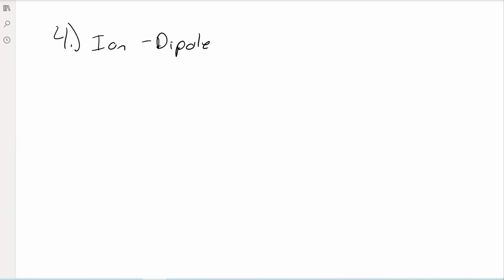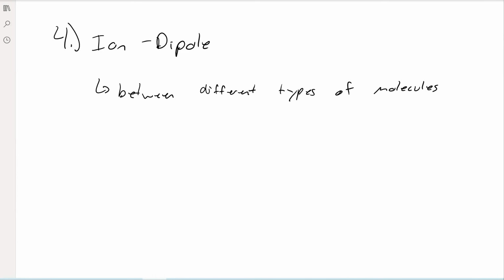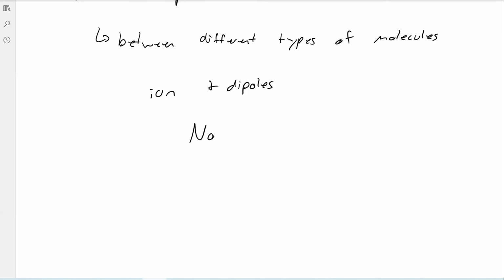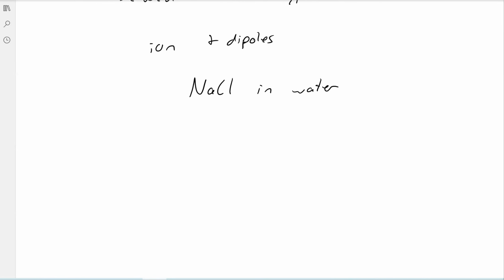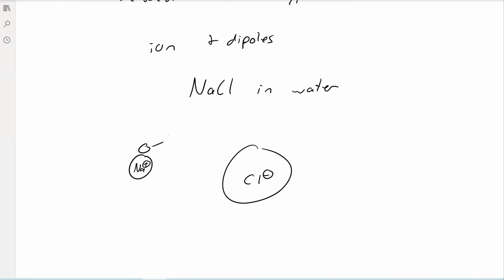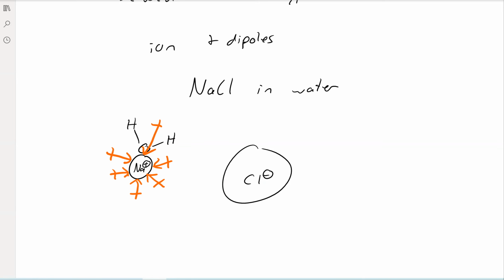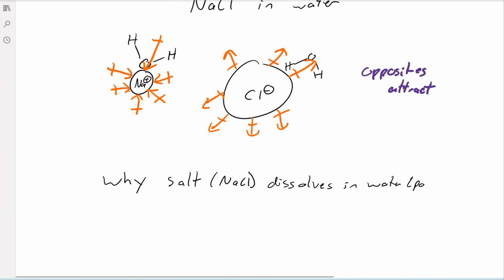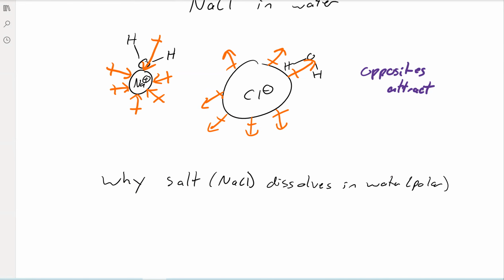CHEM100 13 8 Ion Dipole